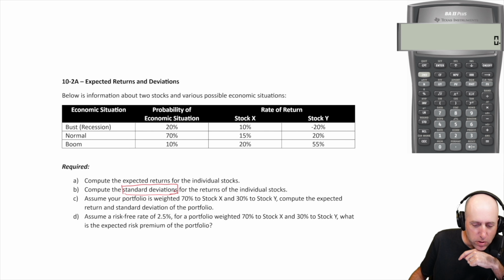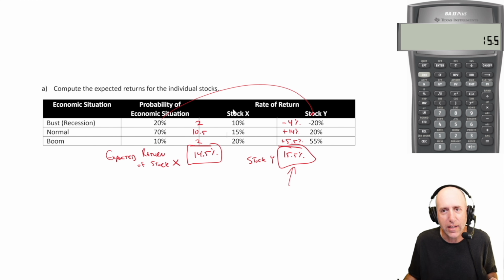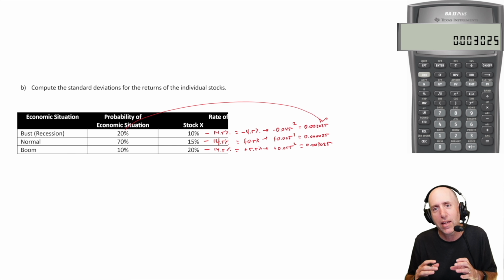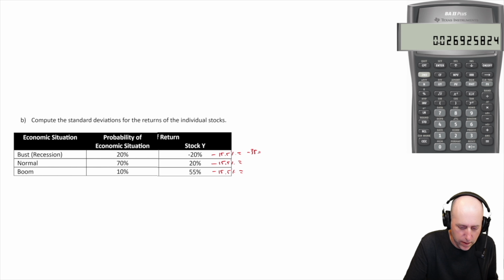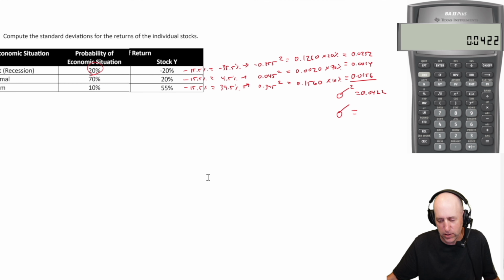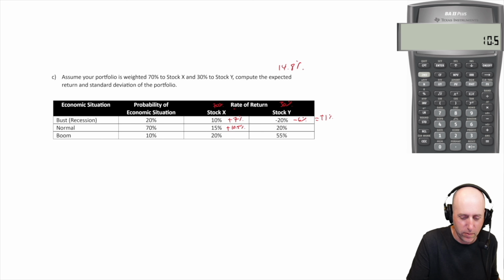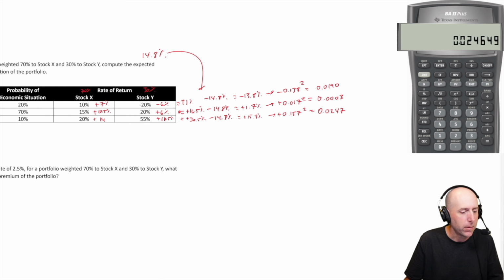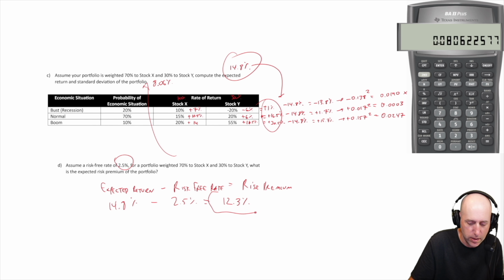FIN 58 CAPM Calculations Expected Returns, Variances and Standard Deviations